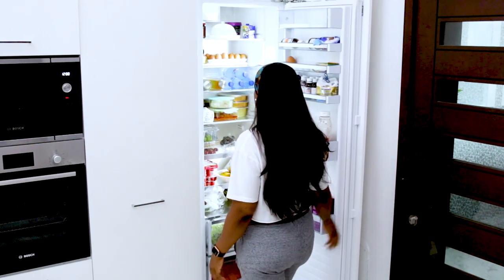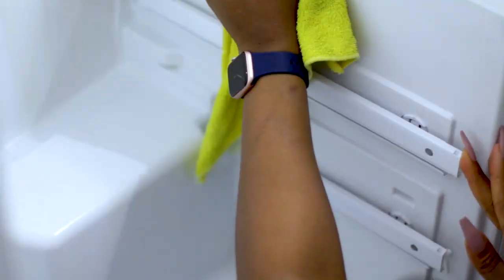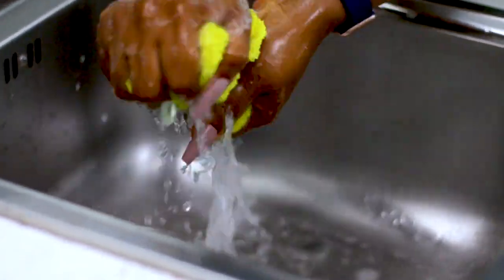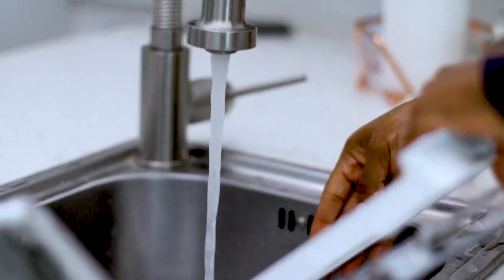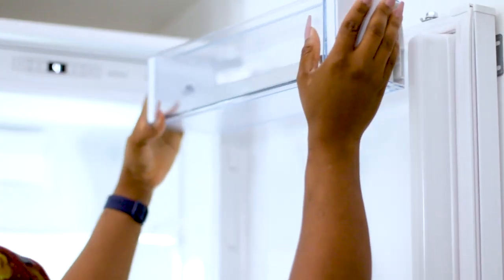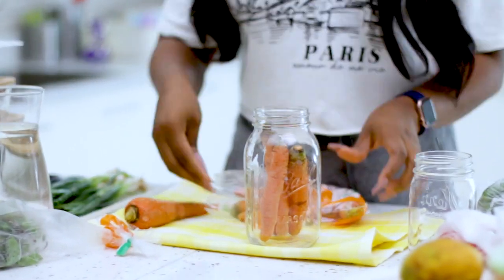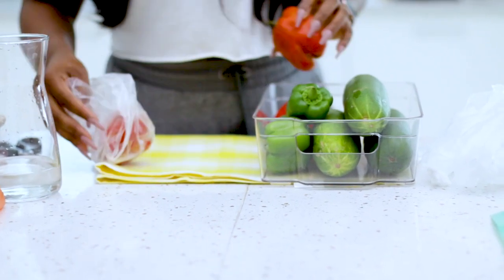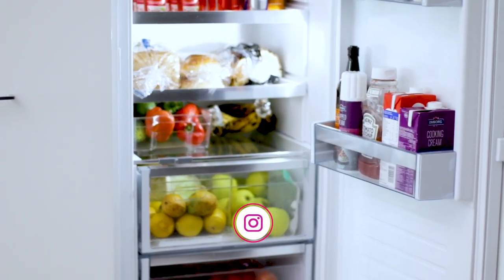HOW I DEEP CLEAN MY FRIDGE + PRACTICAL TIPS TO ORGANIZE THE FRIDGE | THE KITCHEN MUSE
I deep cleaned my fridge for the first time in a while and also organised all my produce. In this video I’m sharing practical tips to have not just a beautiful fridge but one that is arranged practically for ease of access.